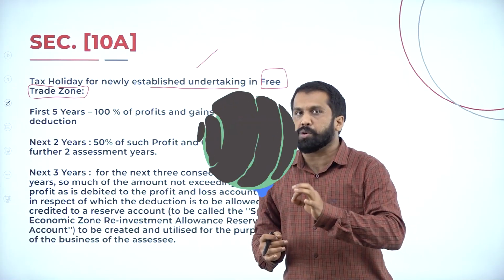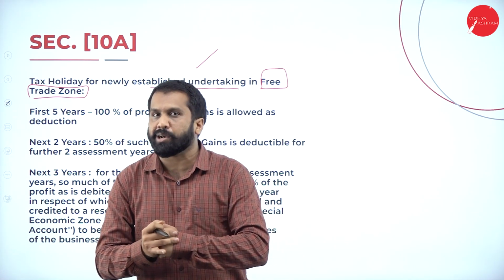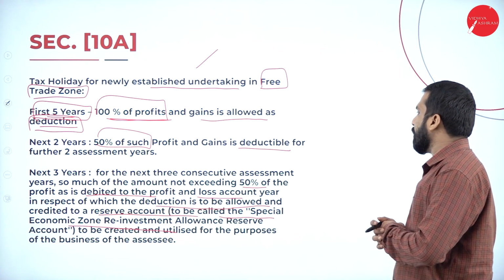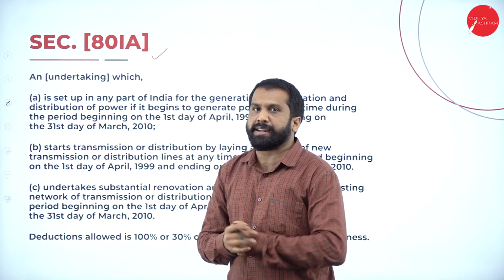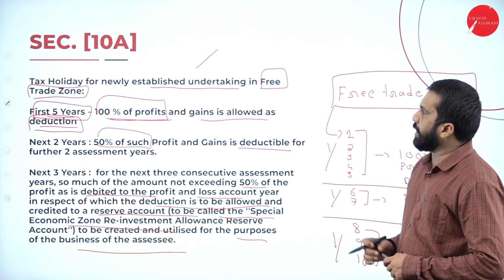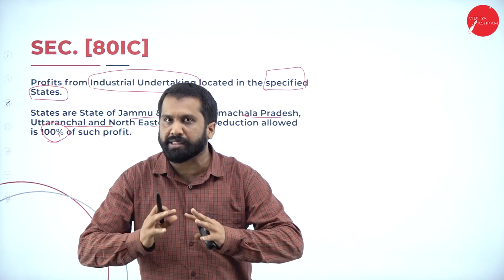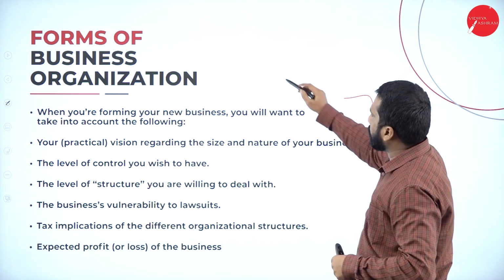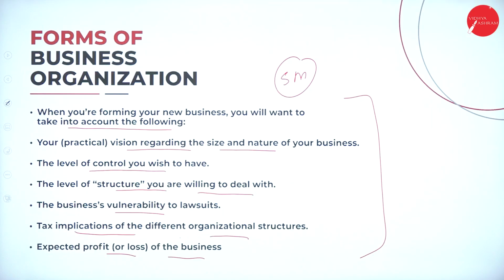DAY 07 | CORPORATE TAX PLANNING | VI SEM | B.COM | TAX PLANNING FOR NEW BUSINESS | L1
Course : B.COM
Semester : VI SEM
Subject : CORPORATE TAX PLANNING
Chapter Name : TAX PLANNING FOR NEW BUSINESS
Lecture : 1